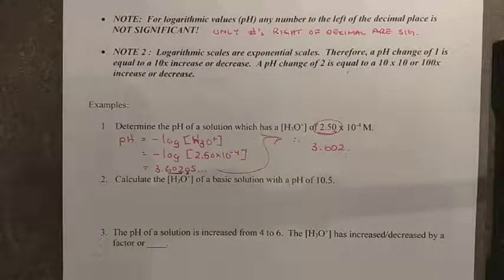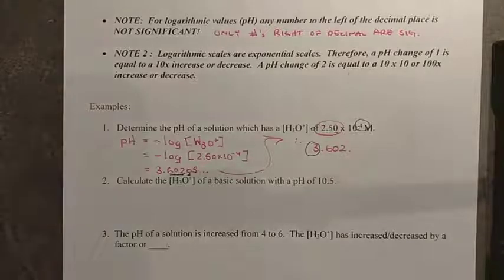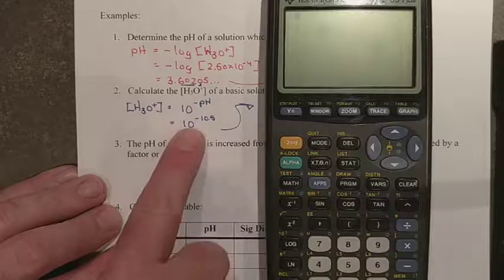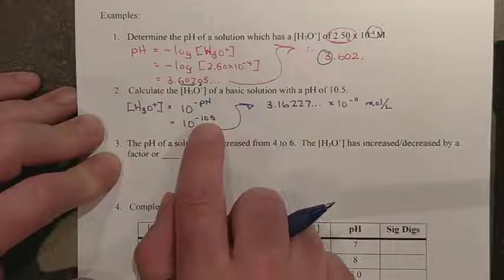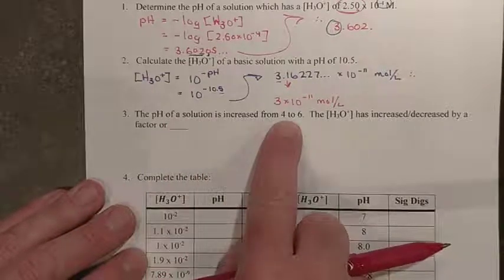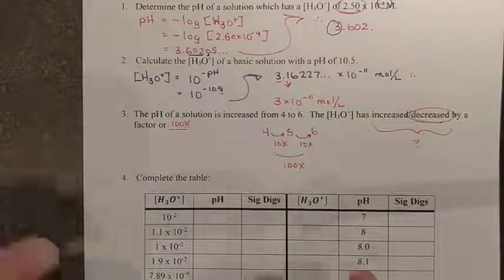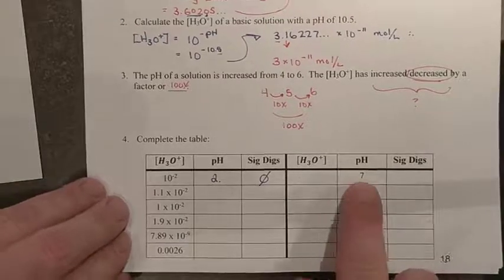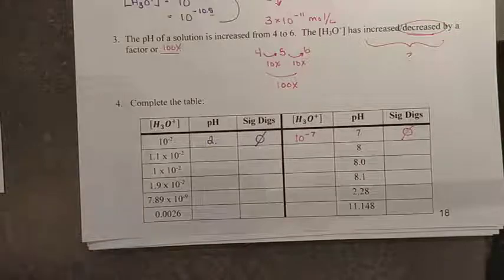Chapter 16.1 pH and pOH Review (Taken from Chemistry 20 Lesson 6.2 - Part 2)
Water equilibrium, pH scale, pH and hydronium ion concentration equations.